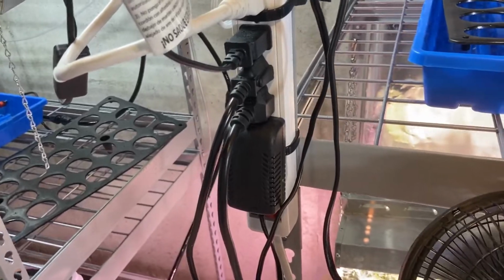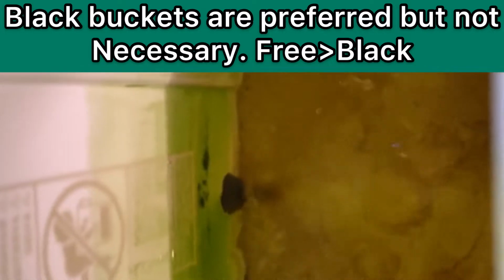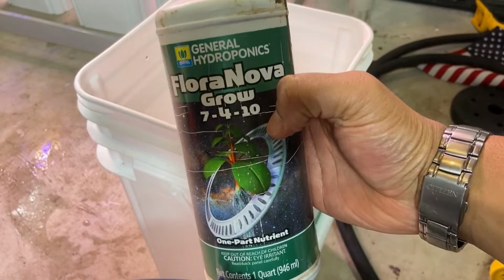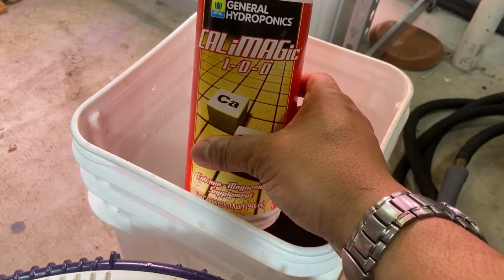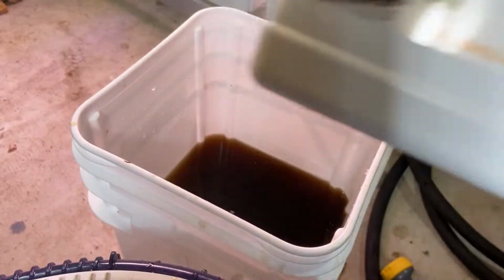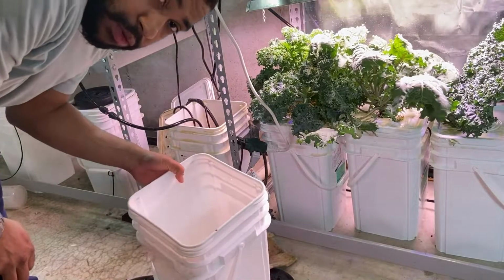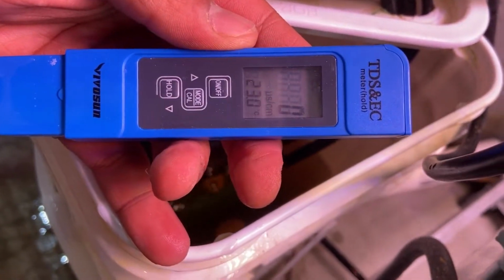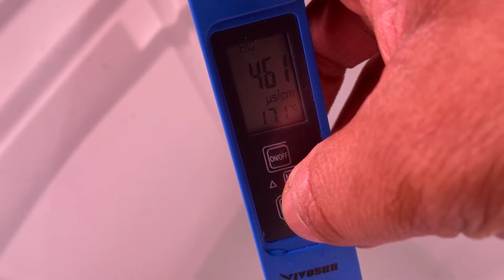The Complete Guide to change Hydroponic Nutrient water (worth it)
Today I go over step-by-step how I change out my Hydroponic nutrient water. This video includes system cleaning, Nutrient types, anti-bacterial methods, PH testing, and much more!
Want my equipment?
I have a list here of everything I use!